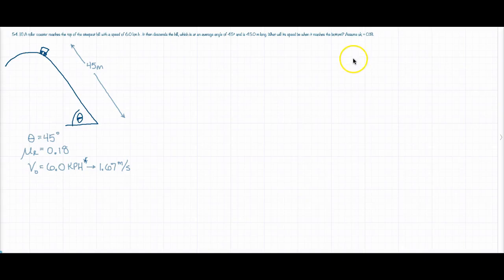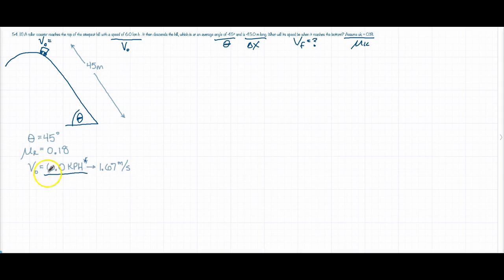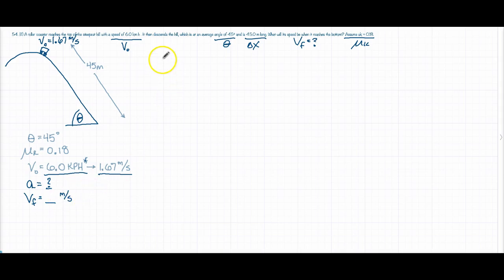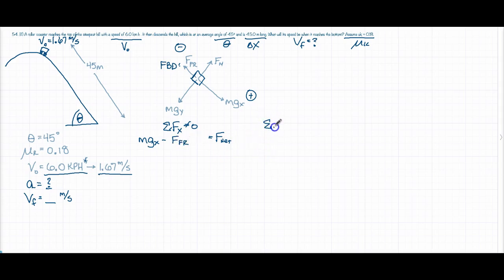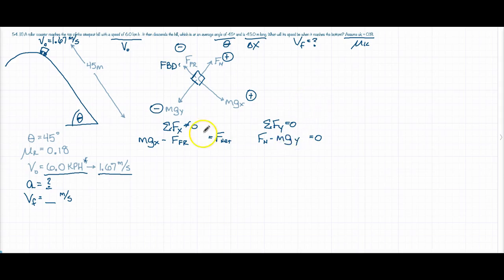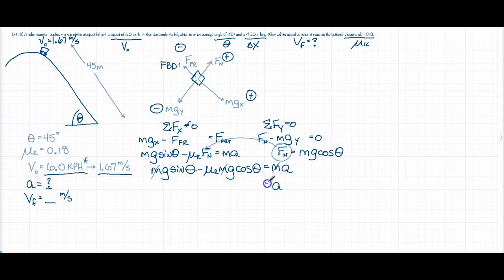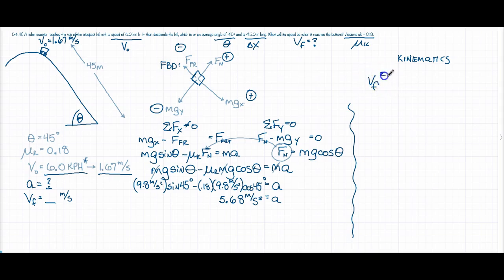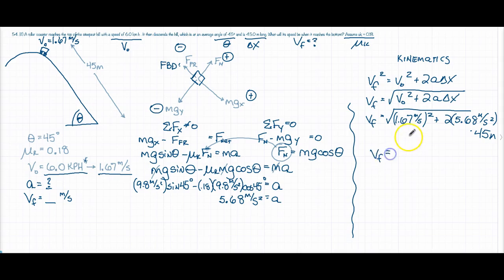giancoli4_54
Solution to Giancoli textbook chapter 4, question #54